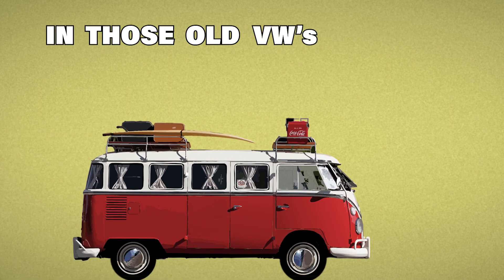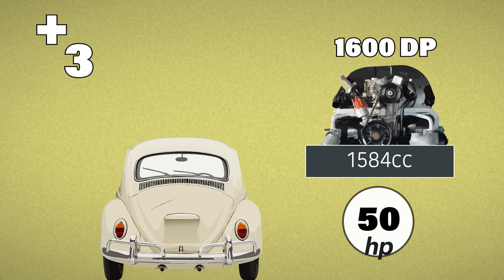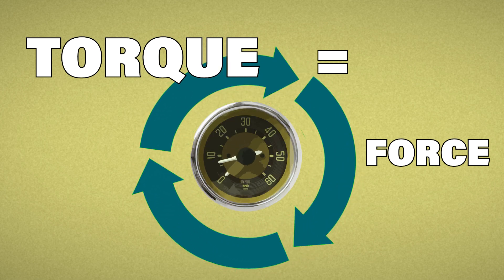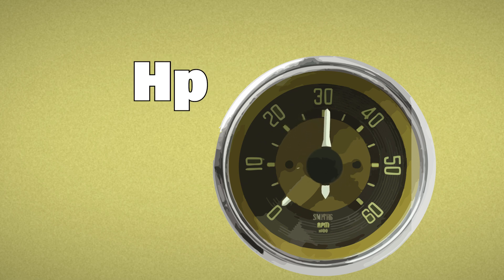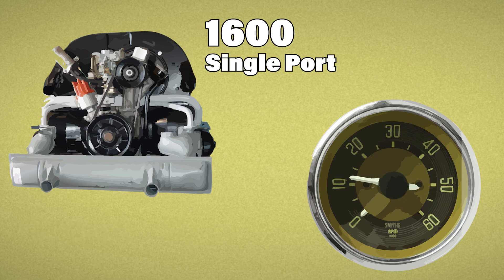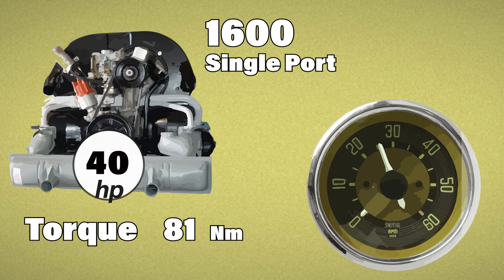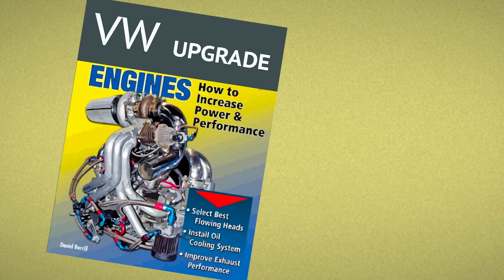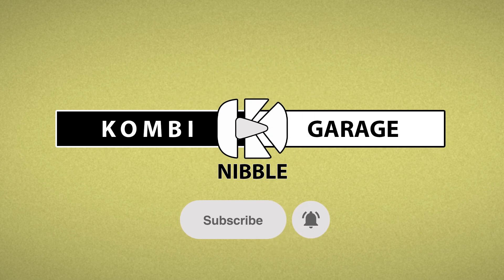Torque Does the Work — Horsepower Takes the Credit | VW Engine Performance Explained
Horsepower gets the glory — but in your classic VW, torque is what’s doing the heavy lifting.

In this Kombi Garage Nibble, we break down what torque really is, how it works alongside horsepower, and why it’s the key to how your Beetle, Kombi, or Karmann Ghia actually feels on the road. From pulling away at the lights to climbing hills in third gear, torque is the quiet strength that makes all the difference.

We’ll walk through the torque curve of the 1600 Single Port, explain how torque and horsepower trade places as RPM rises, and show why chasing peak horsepower numbers can sometimes leave your VW feeling worse to drive.

What you’ll learn in this video:

The difference between torque and horsepower
Why torque peaks earlier — and why that matters
How VW torque curves affect everyday driving
The “torque zone” your engine lives in most of the time

This is a Kombi Garage Nibble — quick win, no filler, just the bit you need.